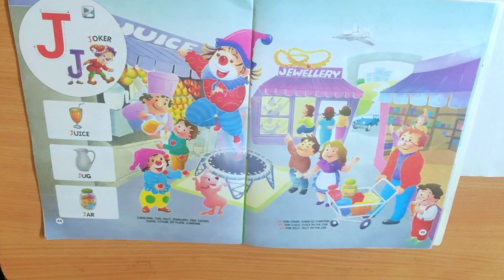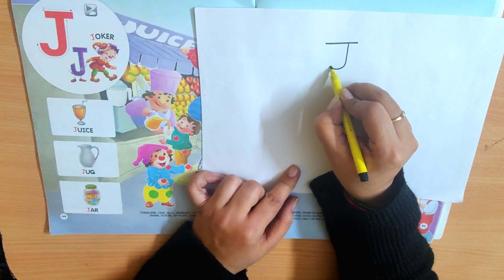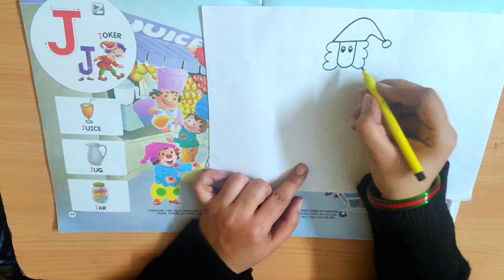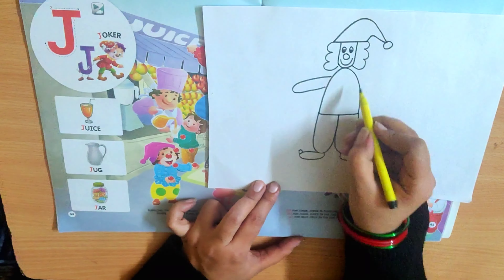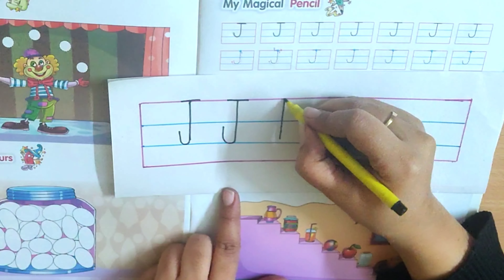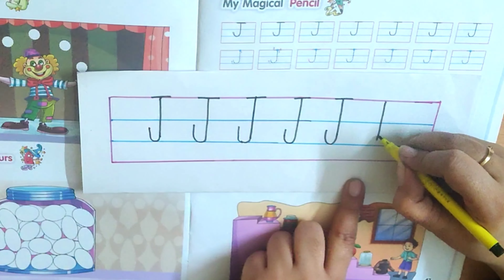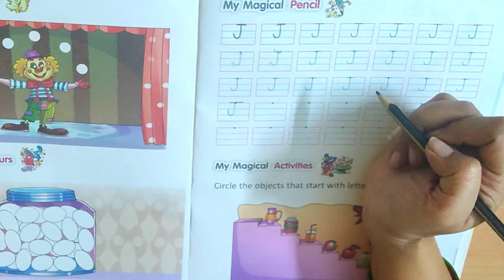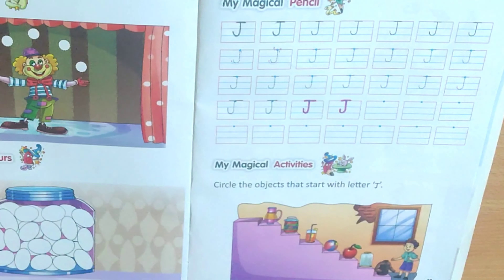Letter J / Reading Drawing and writing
letter J phonetics, vocabulary, drawing and writing with the letter.